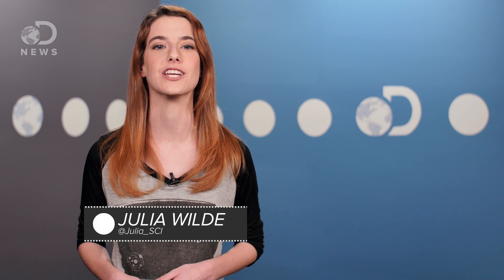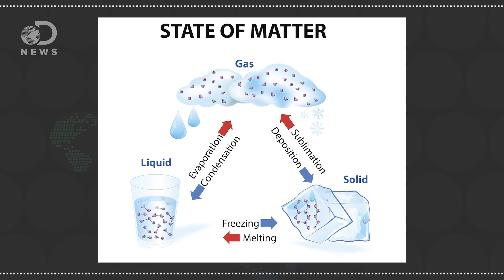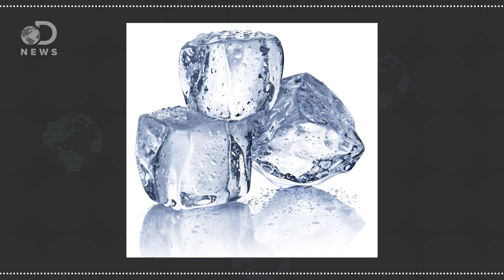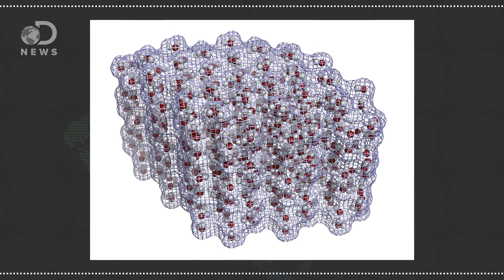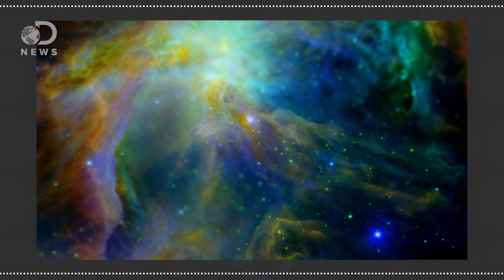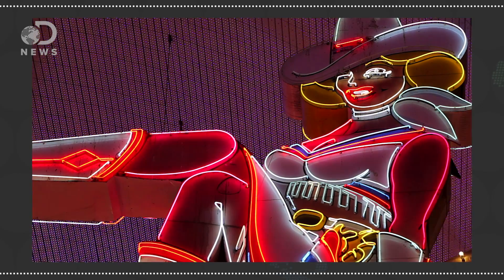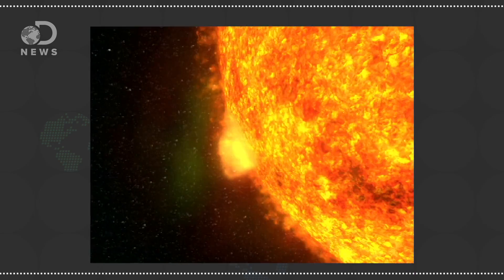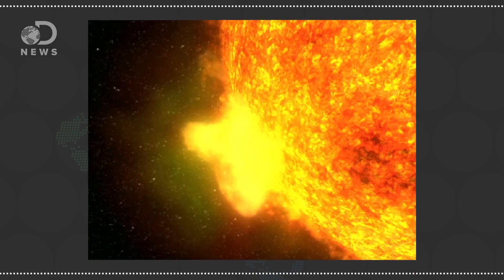Did Scientists Create A New State Of Matter?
Solids, liquids, gases, and plasma are the states of matter we’re most familiar with, but have scientists created another? What are Jahn-Teller metals?

Meet the Newest State of Matter
“The discovery...offers a novel material with an unusual combination of properties—insulator, superconductor, metal, magnet.”

Matter: Definition & the Five States of Matter

“Matter is the “stuff” of the universe — the atoms, molecules and ions that make up all physical substances.”

Hottest Particle Soup May Reveal Secrets of Primordial Universe

“A soup of ultra-hot elementary particles could be the key to understanding what the universe was like just after its formation, scientists say.”